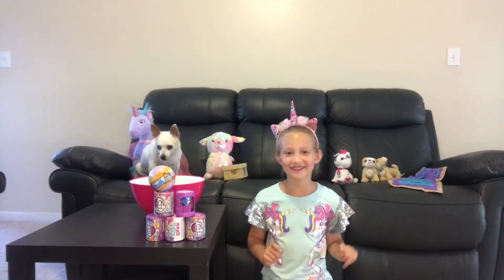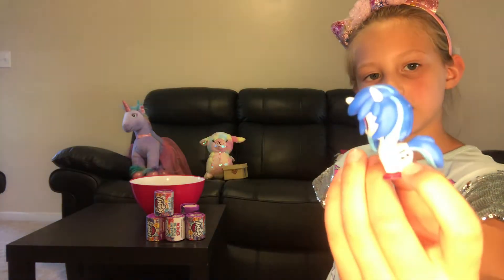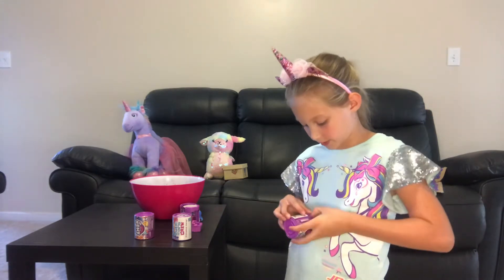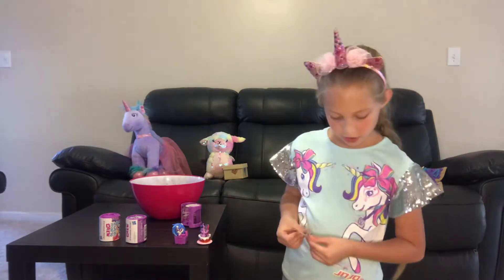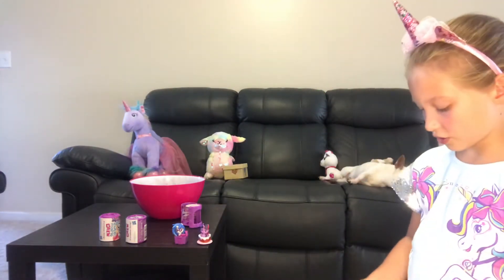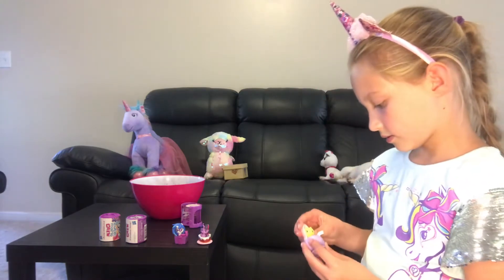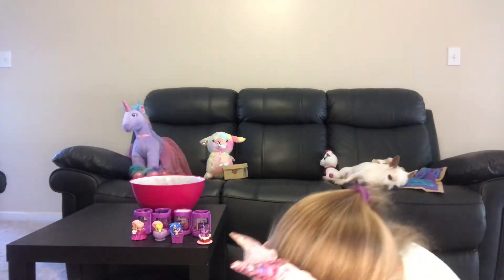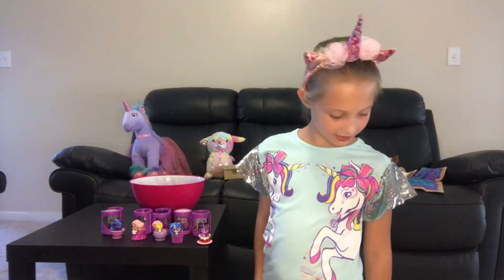Unboxing MLP Cutie Mark Crew Friendship Party